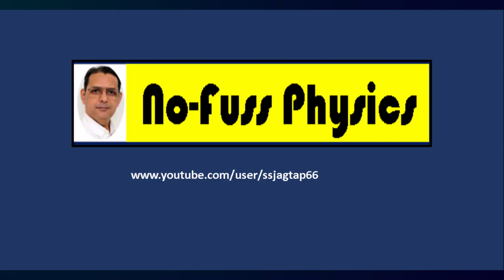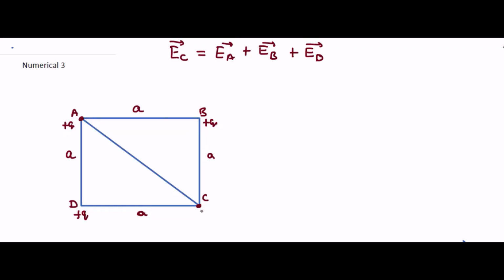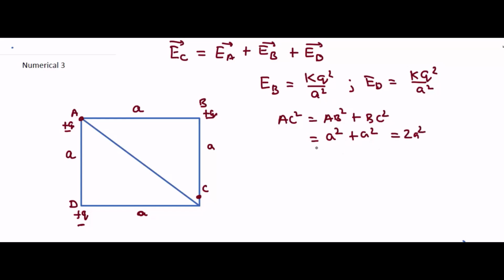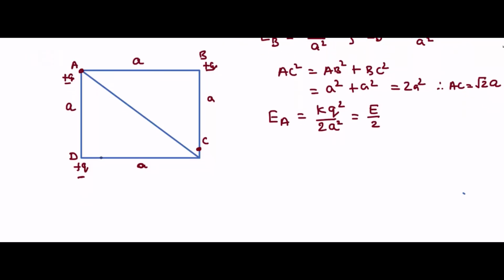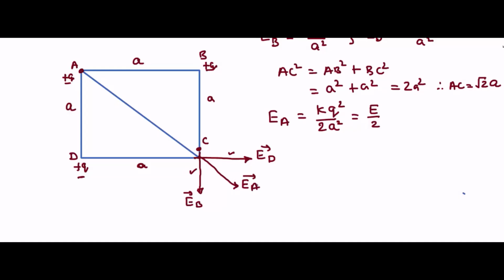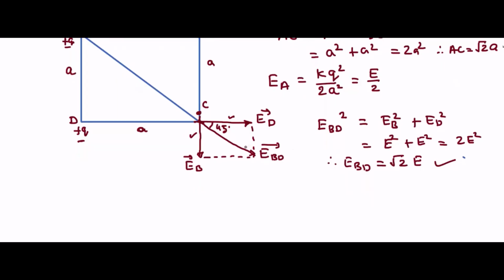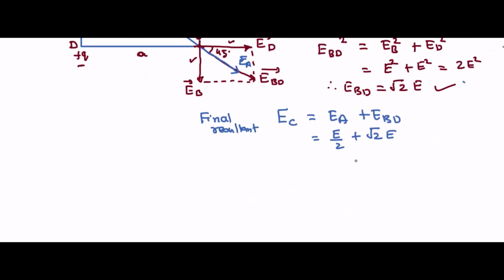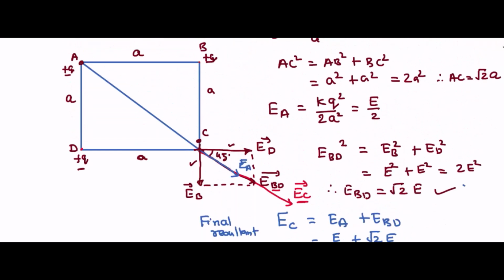Electric Field at a Vertex of a Square ⚡ | Numerical 3 | Step-by-Step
In this video (Numerical 3 of our Electric Field numericals), we solve an important problem involving charges placed at the vertices of a square.

Here, we calculate the electric field at one of the vertices, and you'll see how symmetry and vector addition help simplify the solution.

This type of question is very common in exams, so understanding the correct step-by-step method is essential.

🚀 What you’ll learn in this video:
Electric field due to charges at the vertices of a square
How to calculate field at one vertex
Using symmetry to simplify calculations
Step-by-step vector addition method
Common mistakes to avoid
🔁 In the previous video:

We solved a problem involving three charges placed at the vertices of a triangle.

📌 Coming up next:

👉 Finding the point where the net electric field becomes zero along the line joining two charges — a very important concept in electrostatics.